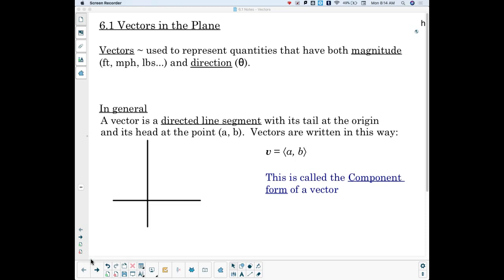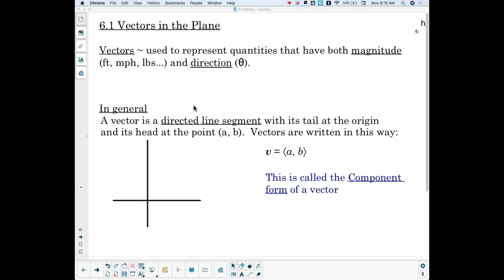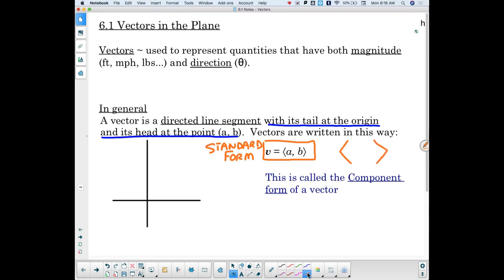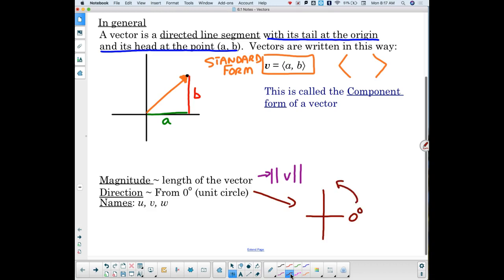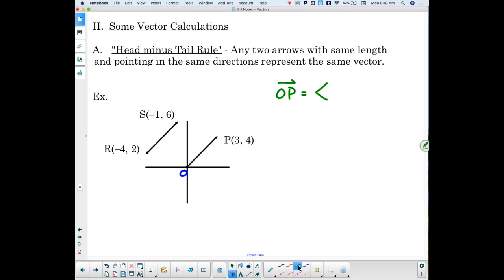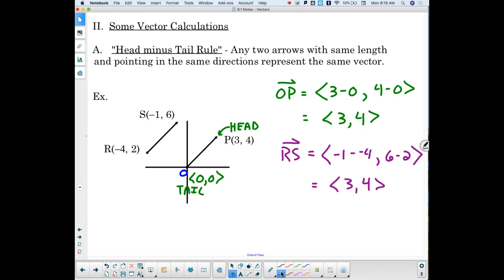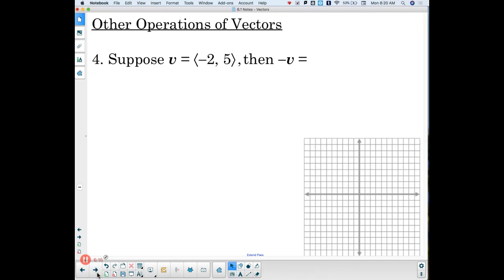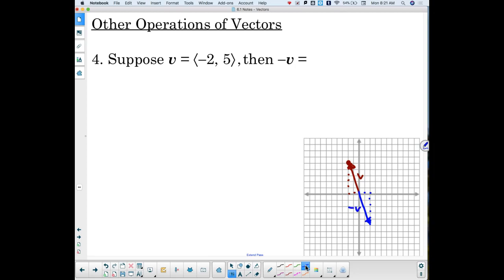6.1 Intro Flip video